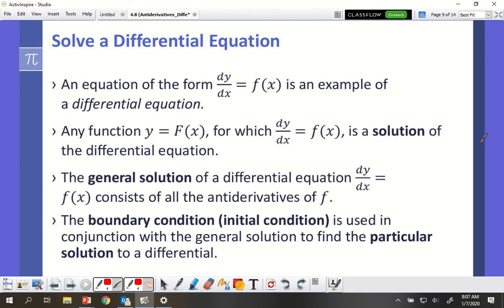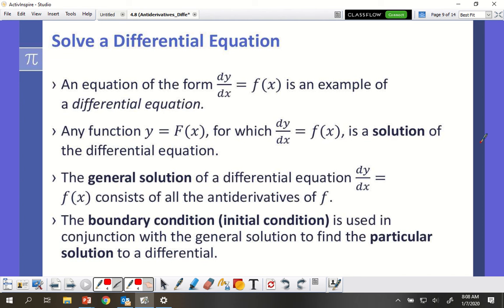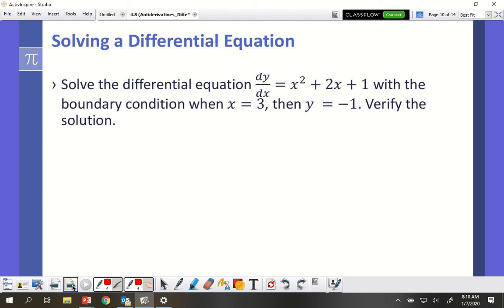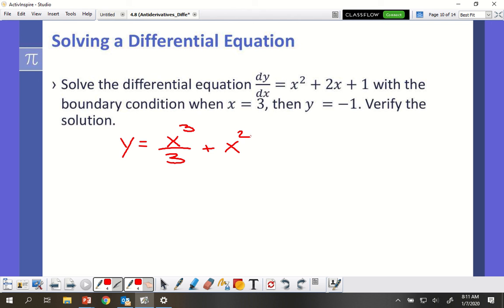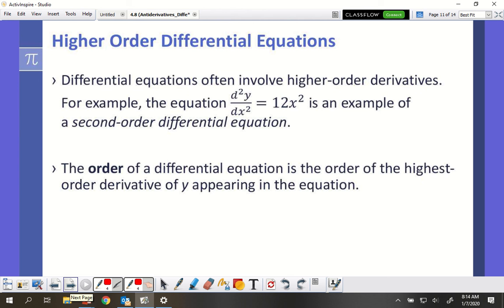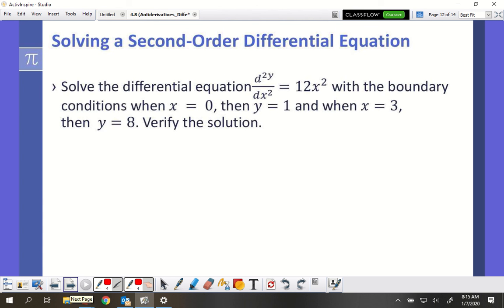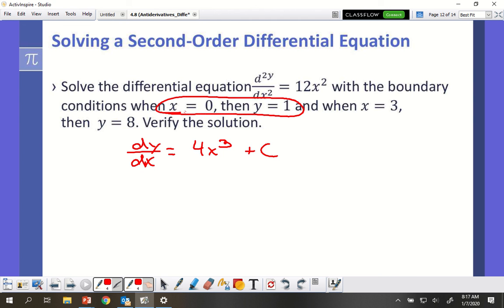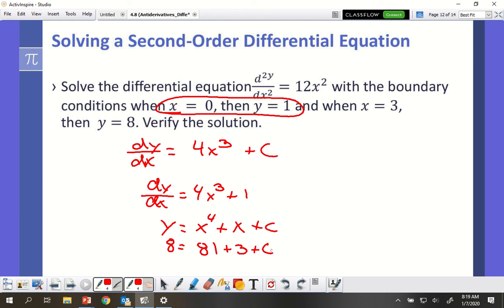AP Calculus AB 4.8B